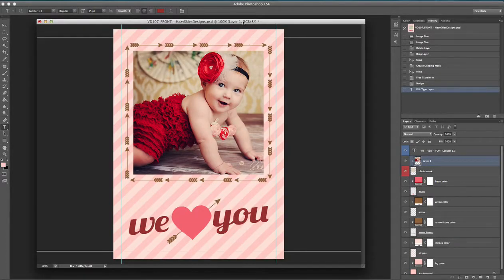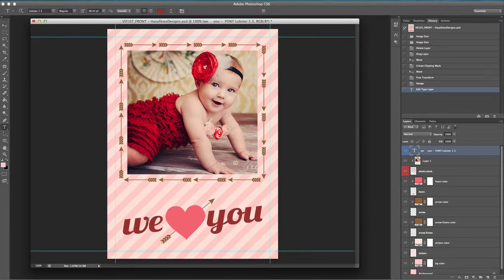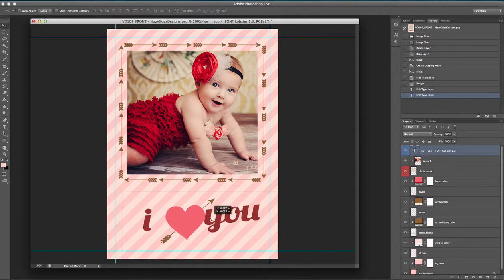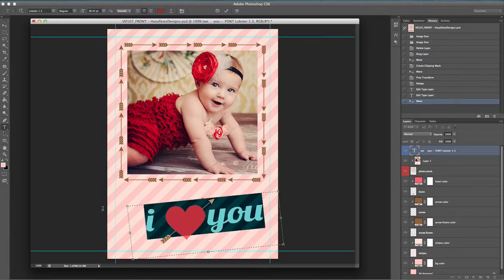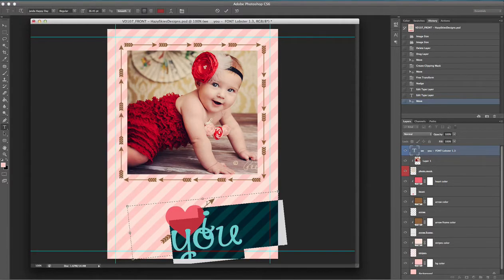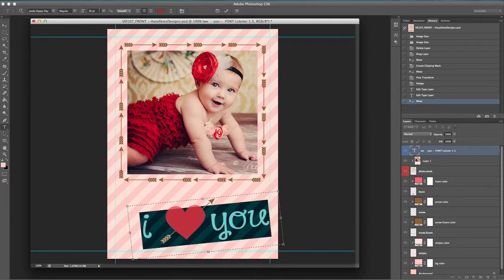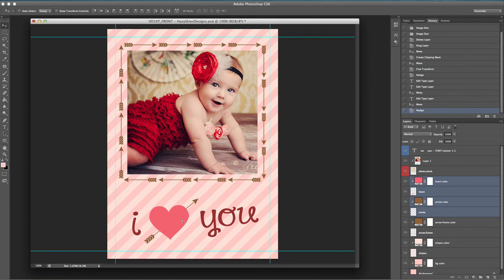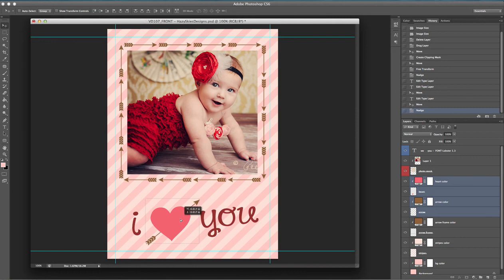Tutorial - Changing Font and Text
Tutorial - Changing Font and Text on a Hazy Skies Designs template